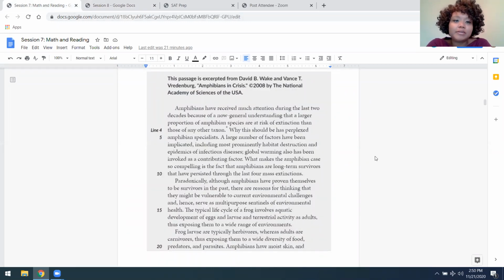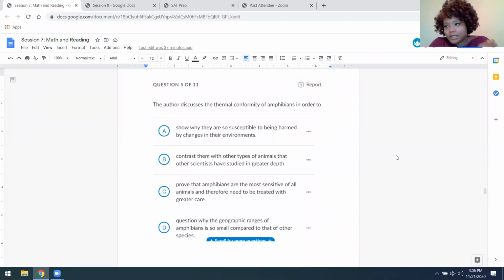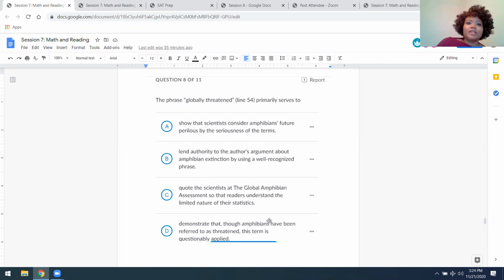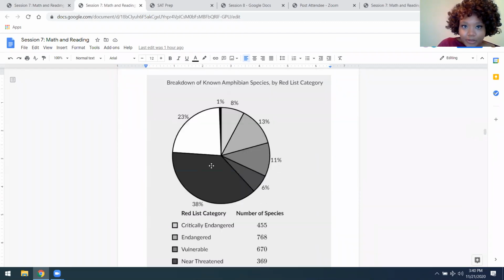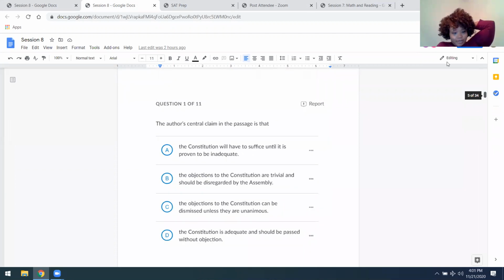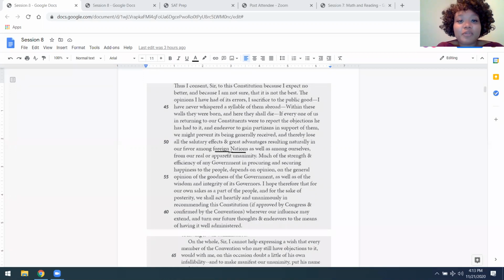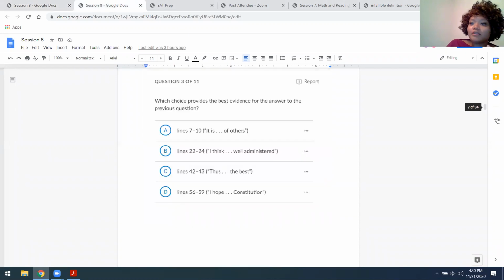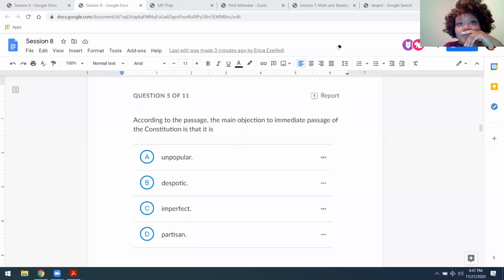EZ SAT Prep Week 8_2020